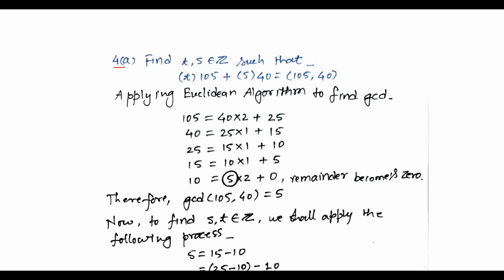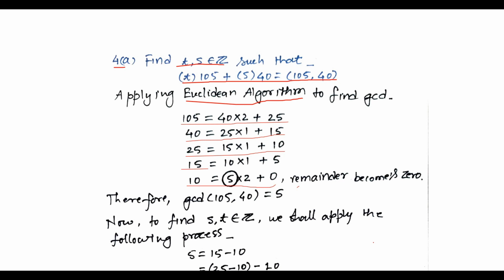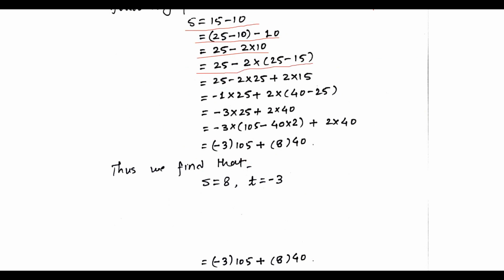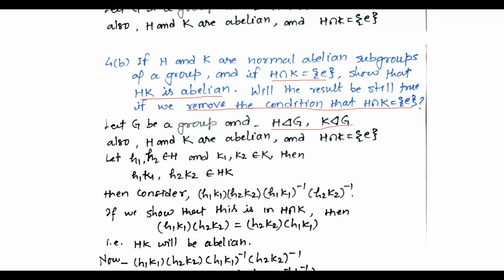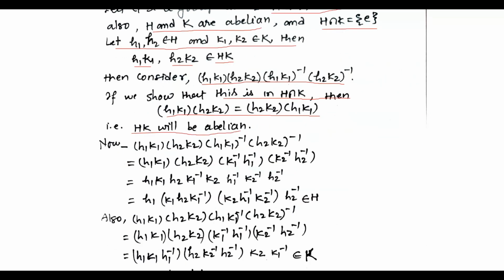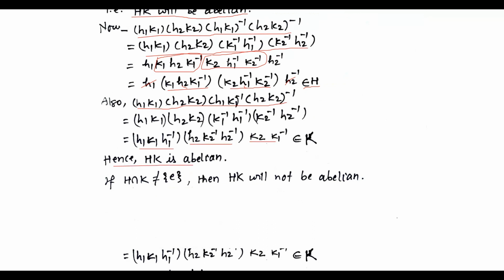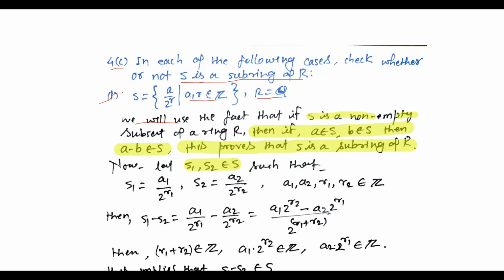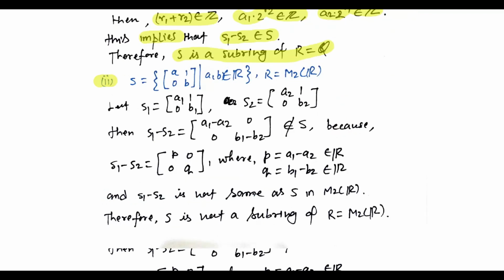Q.4 BMTC-134 TEE DEC-2023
BMTC-134 TEE DEC-2023 solution series